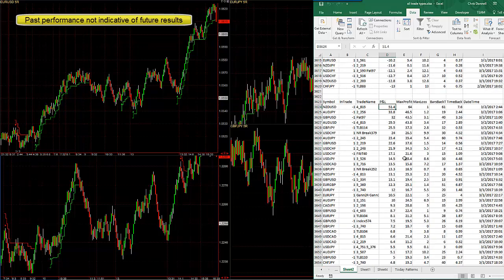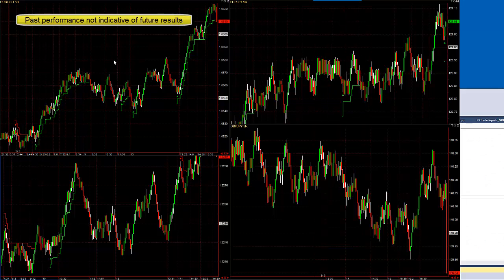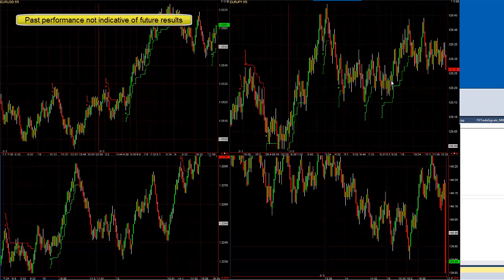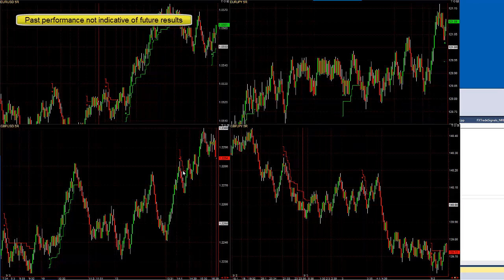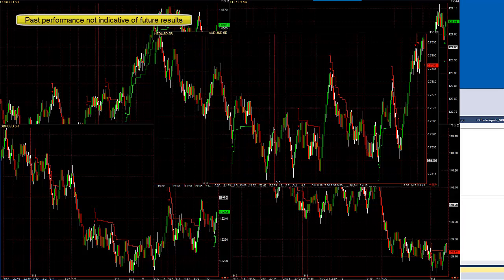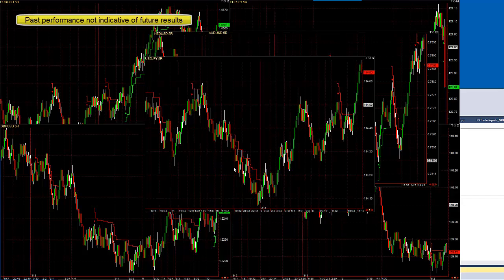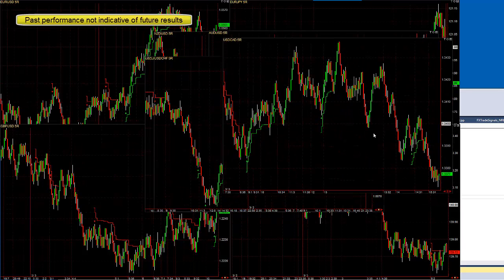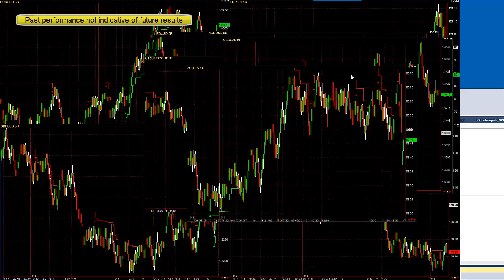Forex Blog - 3 Step Easy Forex Trading System March 3, 2017